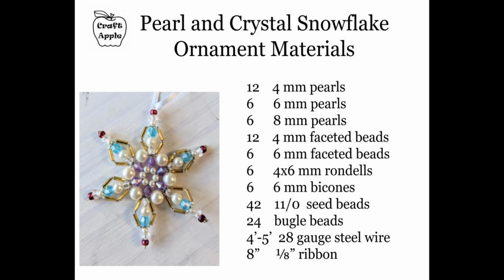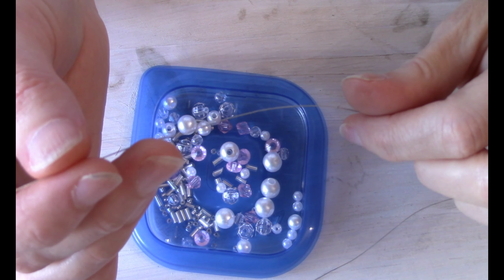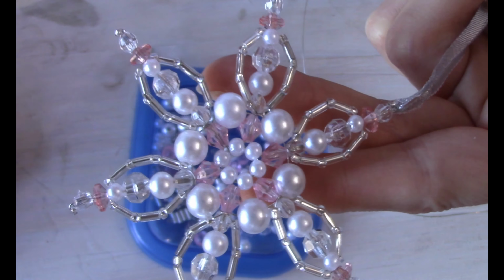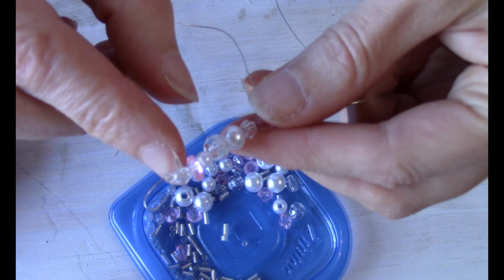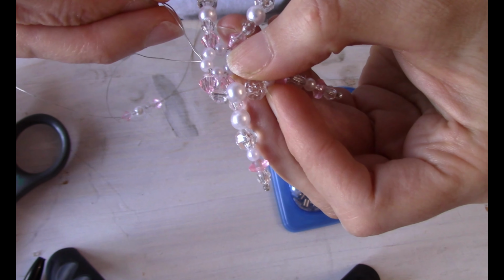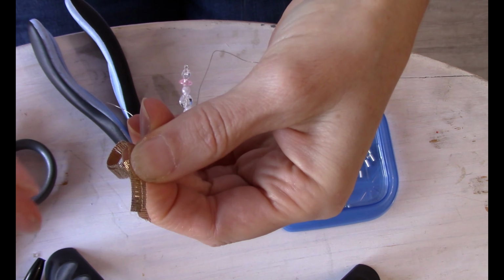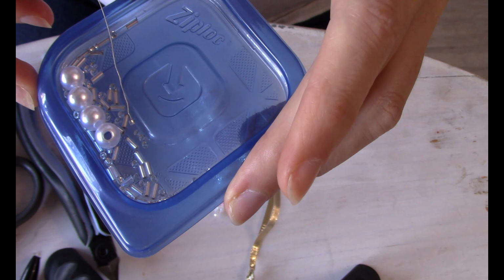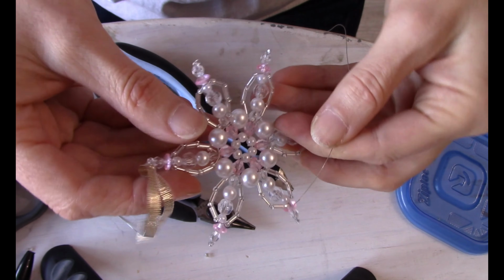Beaded Pearl and Crystal Snowflake Ornament ABBREVIATED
This is the abbreviated version of my Beaded Pearl and Crystal Snowflake ornament. That means that I assume you know something about beading, so the pace is a little faster. If you've never held a bead before, check out the regular version of this tutorial. To complete this project, you will need a pair of chain-nosed or needle-nosed pliers and a pair of side cutters. You will also need the following supplies:
5' of 28 g. wire
8" of 1/8" ribbon (for hanger)
12   4mm pearls
12   4mm clear faceted beads
6     6mm pearls
6     6mm clear faceted beads
6     8mm pearls
6     6mm bicones
6     4x6mm rondels
42 or 54 seed beads
24 or 36 bugle beads

Kits to make these ornaments are available in several colors for $3 (+ shipping) on my Etsy